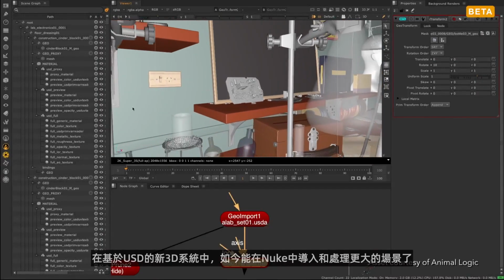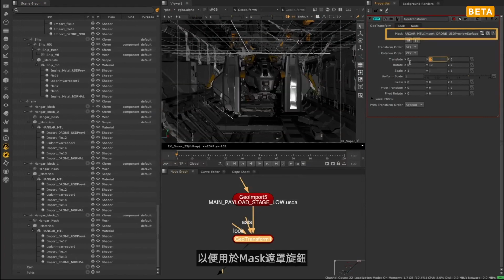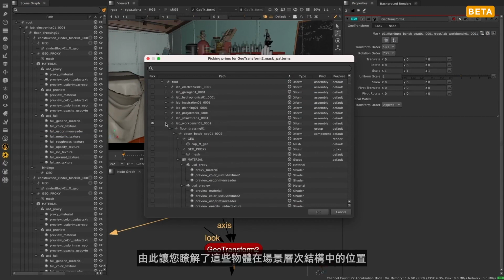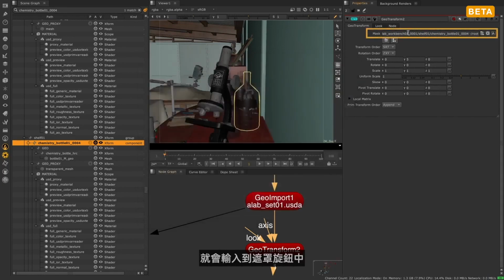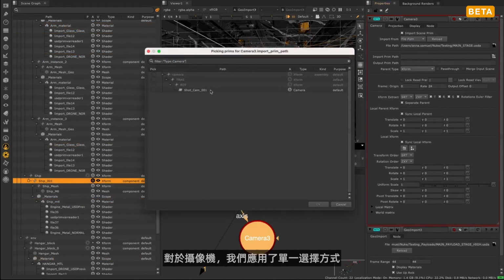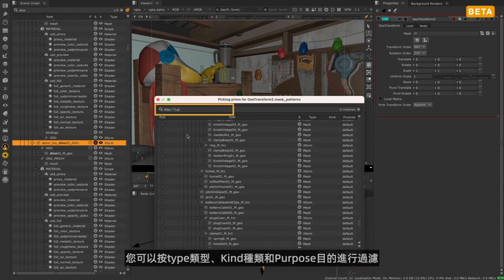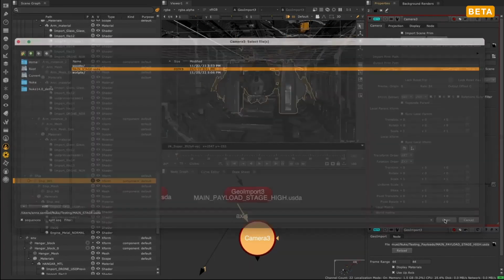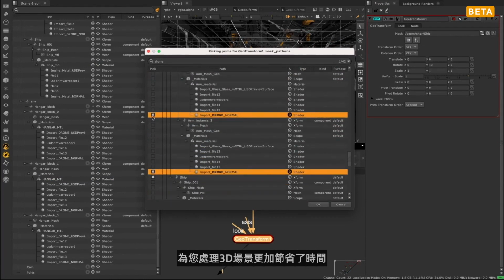Nuke 15.0 &14.1系列：6.高效處理大型3D場景 | 中文教程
新版Nuke包括原生 Apple silicon支援、更快的CopyCat訓練、新3D系統的持續演進，以及更多旨在提高工作效率的改進。

請觀看下面的視頻，瞭解此版本中所有令人興奮的新功能。

有關所有功能和更新的詳細資訊，請查看Nuke 15.0中的新功能。